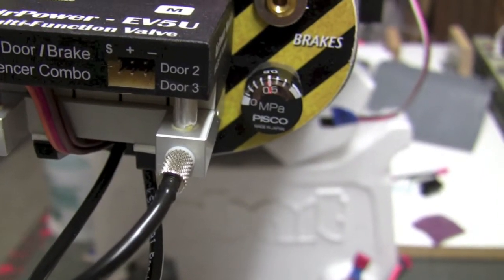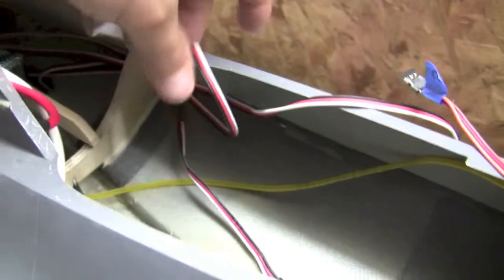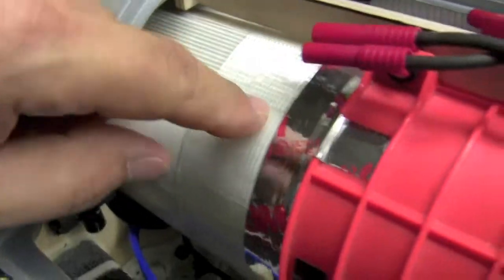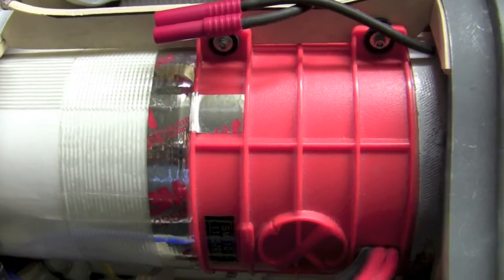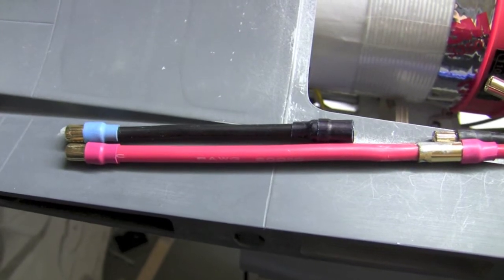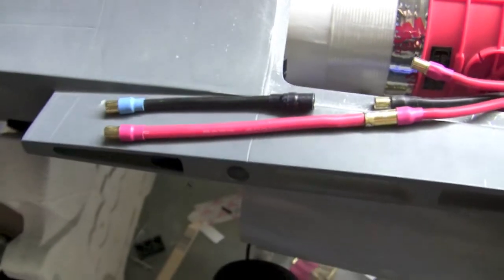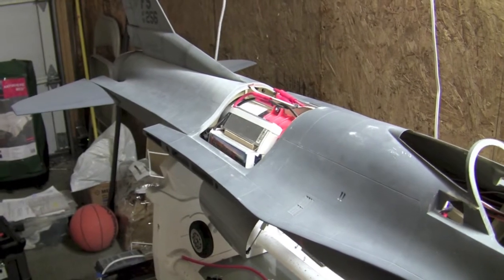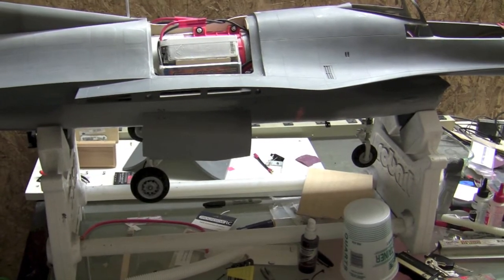Episode #70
--ESC Extensions extended
--Left Aileron/Left Elevator servo extensions added
--Rudder/Sterring "Y" added
--We have throttle up